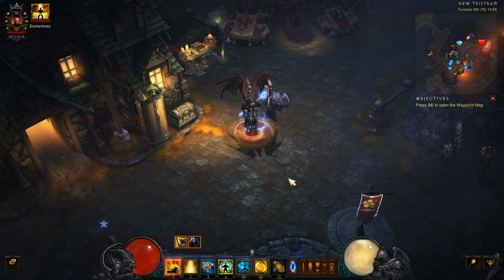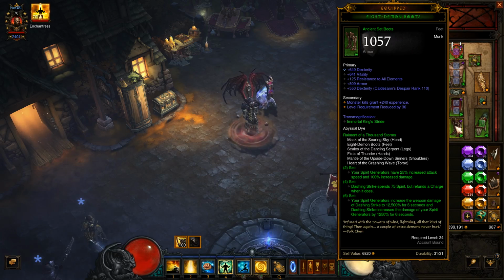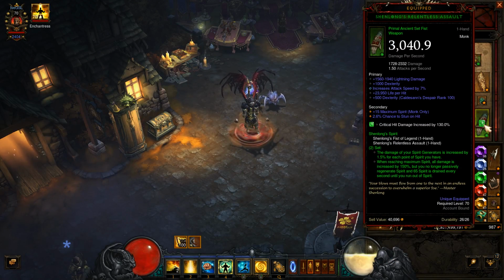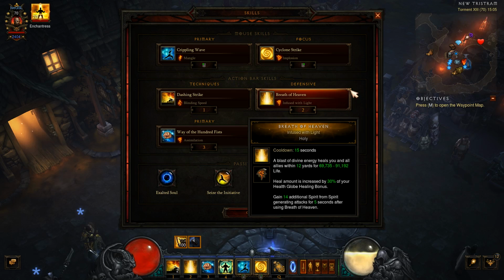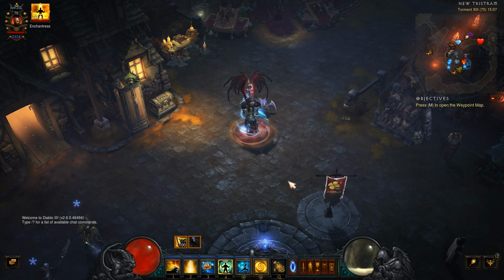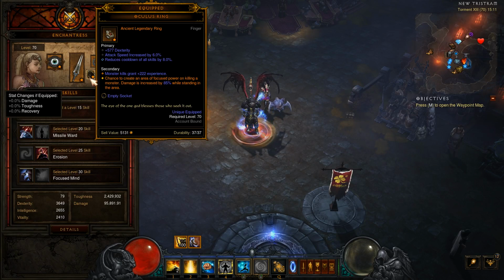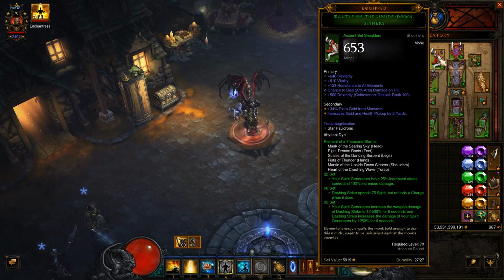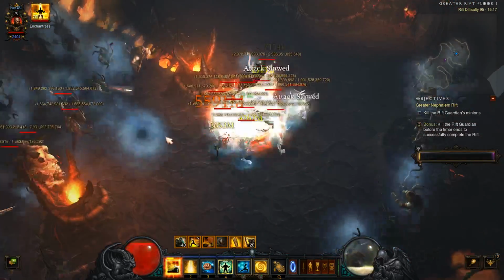Diablo 3 2.6.0 Monk: Generator R6COE GR100+ | Season 11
In my opinion Generator R6COE is the strongest solo pushing build for Monk in season 11. This version provides the highest damage possible.